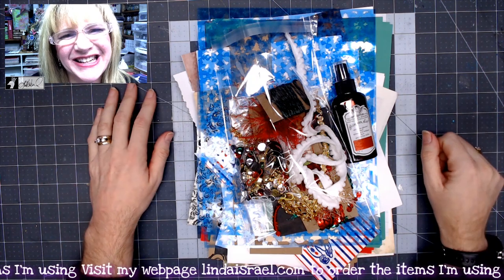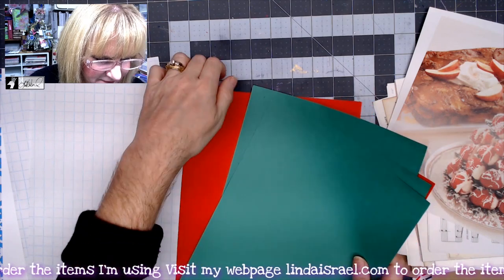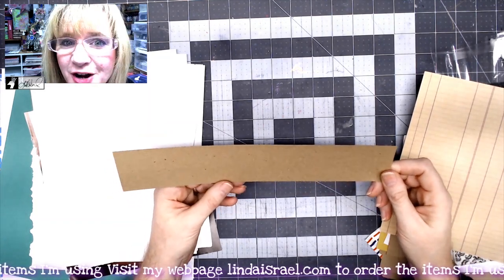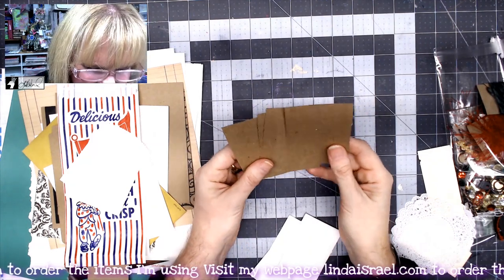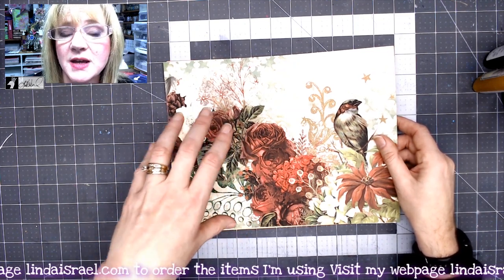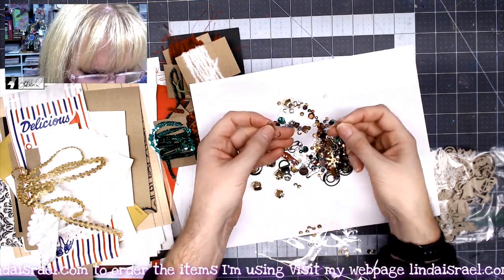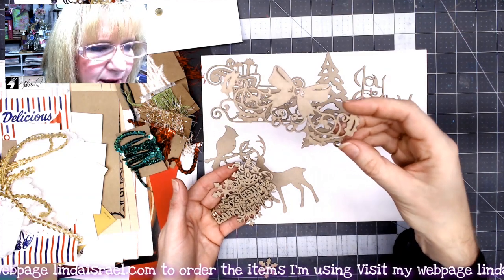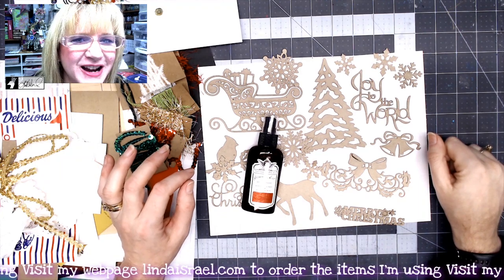A Christmas Dream Creative Subscription Kit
This video shows the contents of A Christmas Dream a Creative Subscription Kit that I offer in my shop. The digital artwork was created by Calico Collage.

This Kit includes:
Two Stencil Sheets created by Linda Israel
Ephemera / Paper Pack
Fibers and trims
Embellishment pack full of beads, sequins, charms and more
Laser cut chipboard element's
One Bottle of Tattered Angels Glimmer Mist that matches the kit.
Ready to assemble full color journal kit with A Two Sided Cover, Four pages that are two sided and four pages of fussy cut elements.

Want to write to me? Here is my mailing address:
Linda Israel
818 W Main St
Yukon, OK 73099
USA